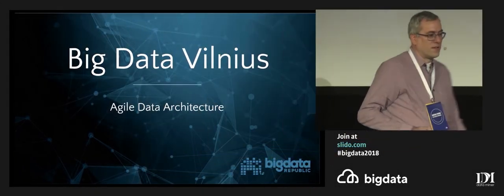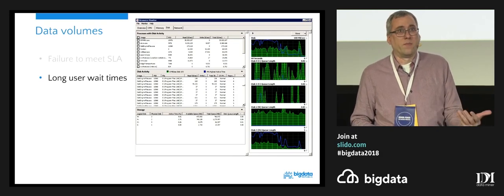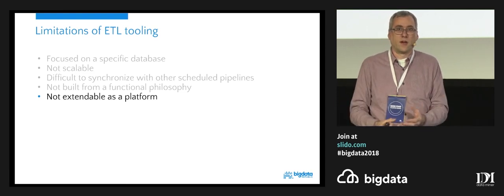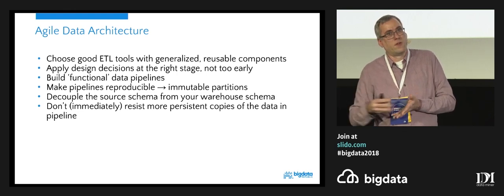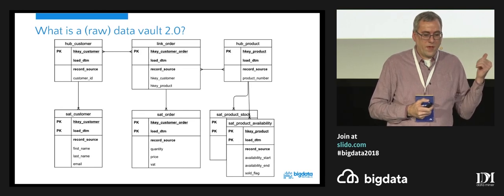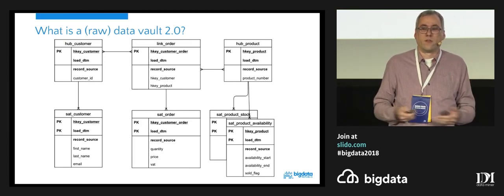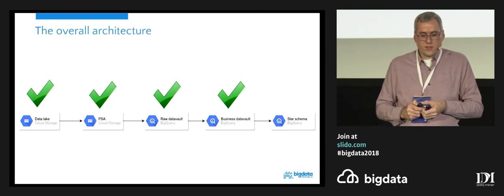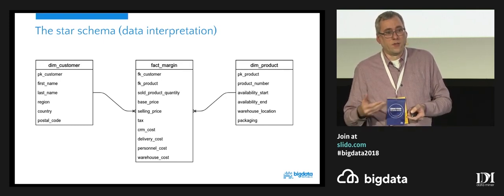Agile Data Architecture by Gerard Toonstra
For many retailers there is both big and small data to manage. Small data needs to be managed carefully, because it is subject to many business rules and definitions. Both streams should converge at some point to be able to develop forecasting models, effective recommendation engines and other purposes. How can we develop an agile data architecture to support this? This session provides an example how a layered architecture consisting of a data lake, a data vault and the big data warehouse fit together, so that every group in the organization can connect to the architecture somewhere and get a consistent view of shipments, page views, sales and stock movements for the organization.